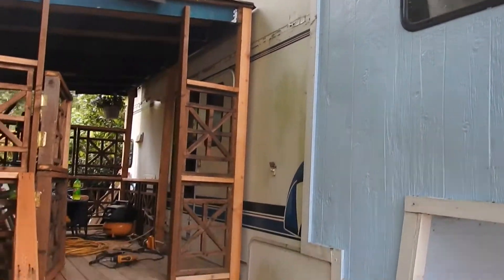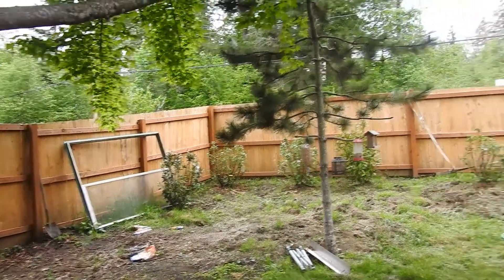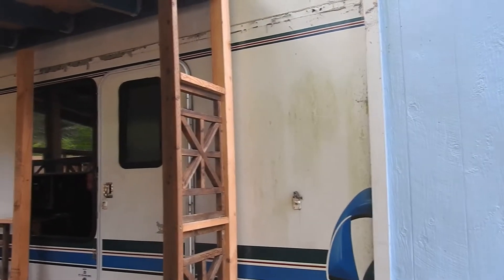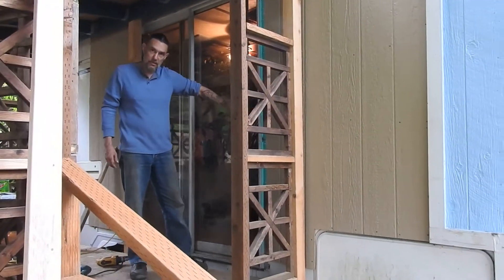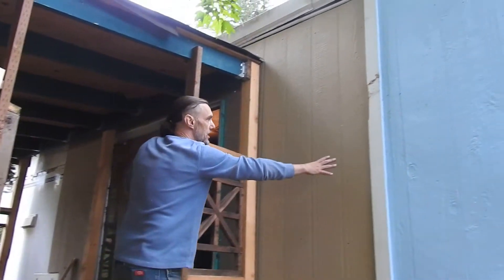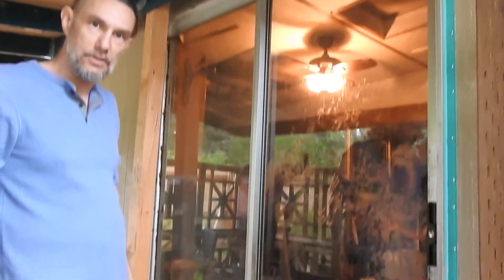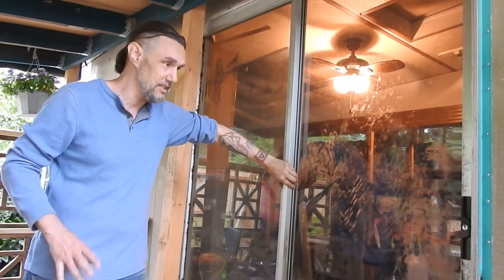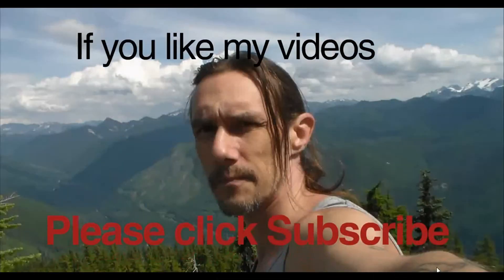60+ Yr Old Slider Recycled onto a TinyHouse!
To find out the story behind this old slider watch the video :) I tell the story after the first set of pictures if you're in a hurry :P